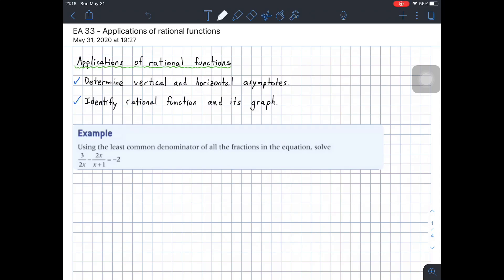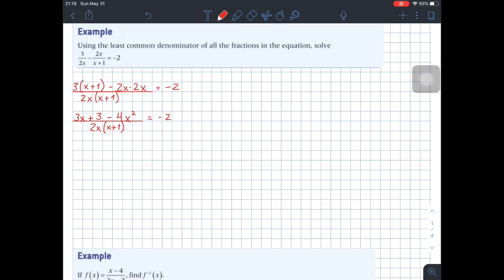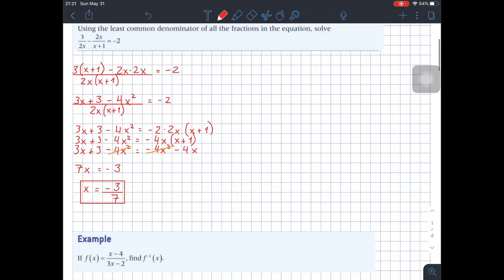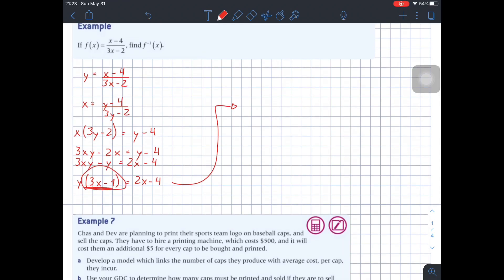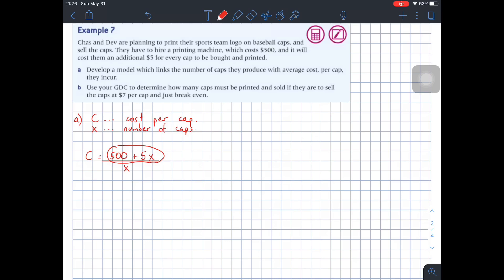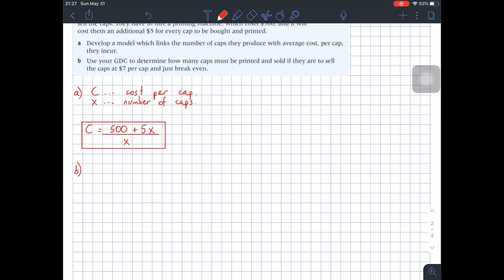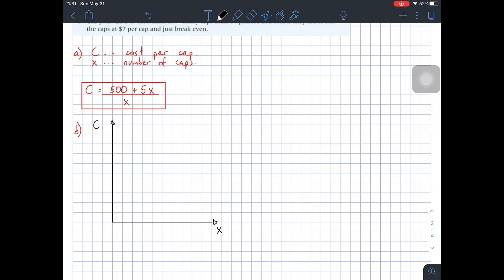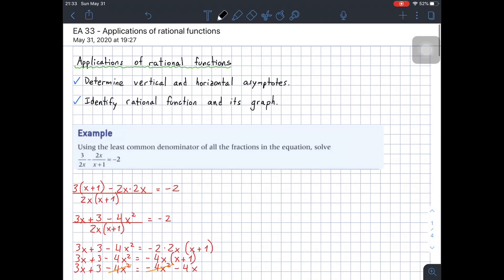21 Applications of rational functions - Topic 2 - Functions - [IB Math: Analysis and Approaches SL]